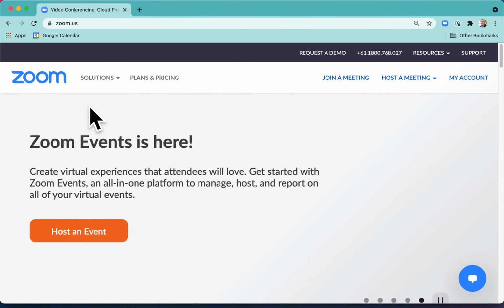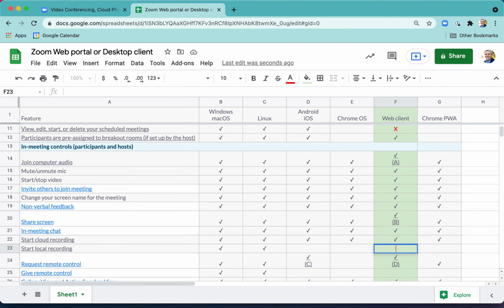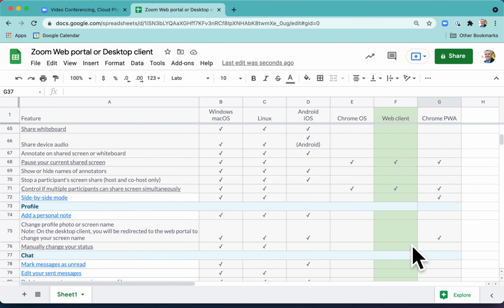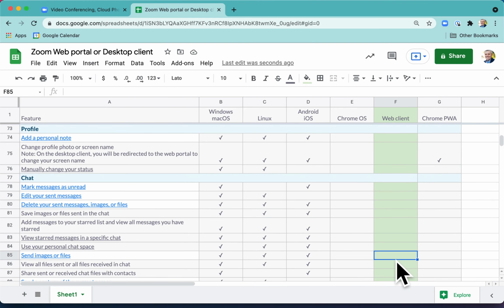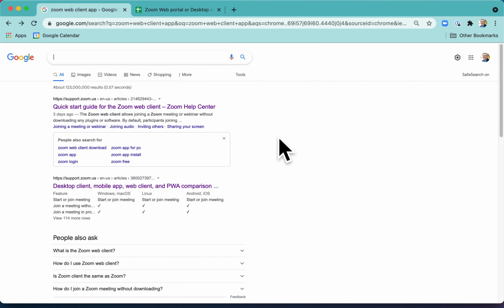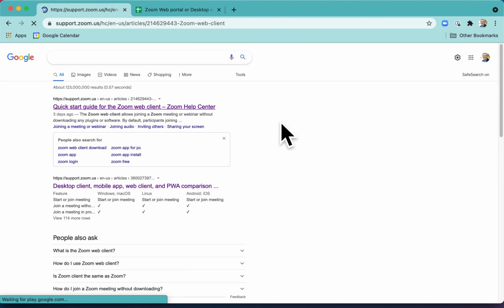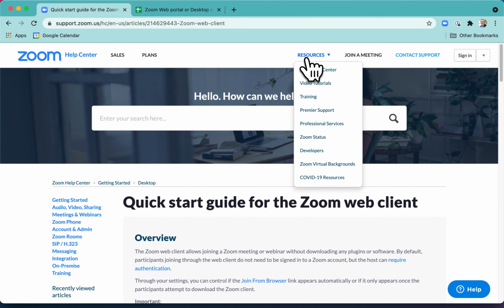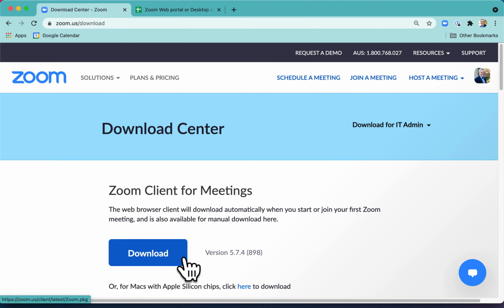Zoom: Use the Web browser or download Zoom Client?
Should you use Zoom from your browser? Or is it better to download the desktop client?